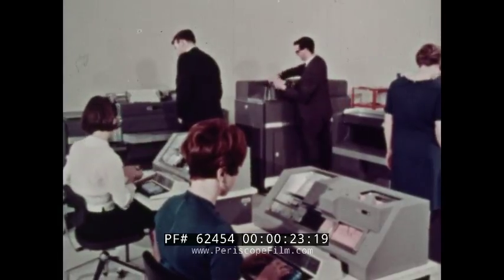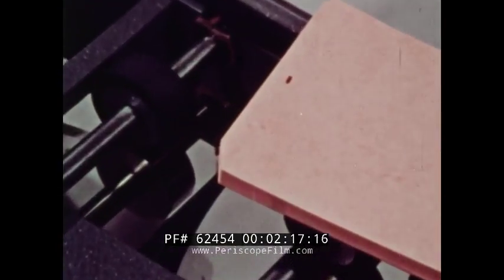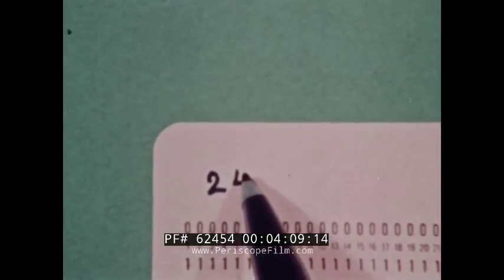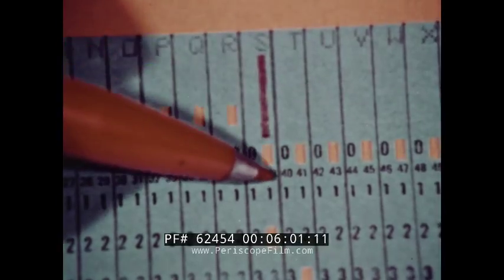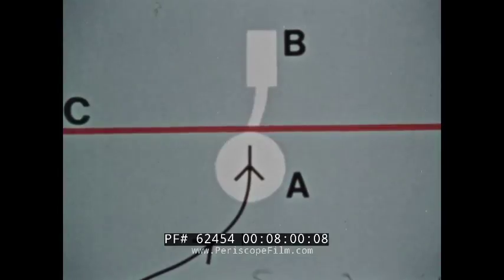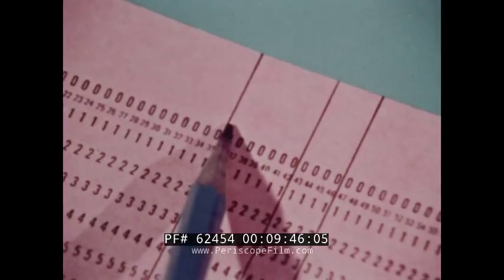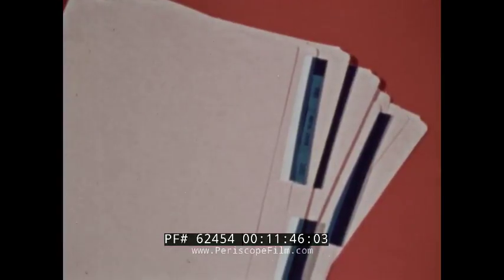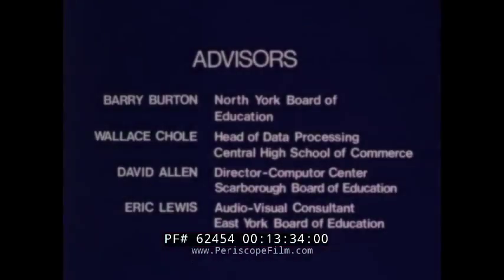PUNCHED CARD DATA PROCESSING INTRODUCTION IBM 029 COMPUTER 62454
This late 1960s educational color film (#14-675) provides an overview of the introductory principles for using punched cards in punched card data processing using the IBM 029 Key Punch machine, which was introduced in 1964. This film is one of a seven-part series produced by Moreland-Latchford and distributed by Sterling Educational Films. This film covers an introduction to the punched card, numeric organization, alphabetic principles, reading, fields, and card design. The film opens with people working on punched card machines in an office. A roll of paper is fed into a printing drum and the punched cards are cut. A cut card is measured for accuracy (01:12). Viewers see the various card colors. Punched cards are stacked and sorted in a sorting machine (01:45). The film shows one style of punched card with a cut corner. There is a closeup shot of the rows of numbers on each card (02:43): 12 rows and 80 columns. The film shows various punched cards, then shows a person using a marker to mark off how a numeric value would be punched on a card. Next, the film reviews how letters are transferred onto a punched card using the zone fields and numbers. The film encourages viewers to memorize a sequence of numbers related to the division of letters as they relate to numeric values (06:33). Someone retrieves a punched card from a file drawer of cards (07:10). An image is used to show how a contact roller reads a punched card. There is a shot of a card broken up into fields of columns (08:51). The film then reviews how to break up fields to record an employee’s name, employee number, and employee’s phone number. The film also looks at the student record of Louise Martin and discusses how to transfer student information (student name, sex, class number, and address) onto a punched card (11:22). A person breaks up a punched card into the appropriate number of fields by drawing lines down the punched card for each field, concluding the film.

A punched card or punch card is a piece of stiff paper that can be used to contain digital data represented by the presence or absence of holes in predefined positions. Digital data can be for data processing applications or, in earlier examples, used to directly control automated machinery.

Punched cards were widely used through much of the 20th century in the data processing industry, where specialized and increasingly complex unit record machines, organized into semiautomatic data processing systems, used punched cards for data input, output, and storage. Many early digital computers used punched cards, often prepared using keypunch machines, as the primary medium for input of both computer programs and data.

While punched cards are now obsolete as a storage medium, as of 2012, some voting machines still use punched cards to record votes.

The IBM 29 card punch shown was announced on October 14, 1964, the newest version of a device first developed 74 years earlier. The punch and its companion, the IBM 59 card verifier, were used to record and check information in punched cards. The cards were then read and processed by a computer or an accounting machine. The IBM 29 remained in the product catalog until May 1984.